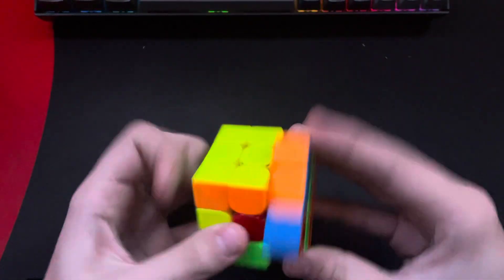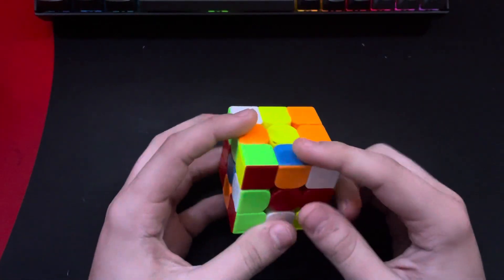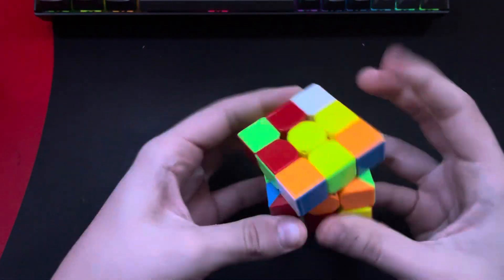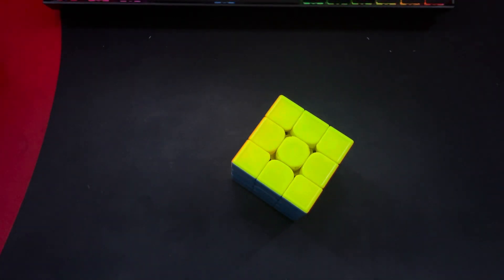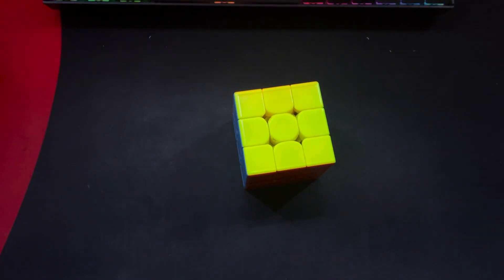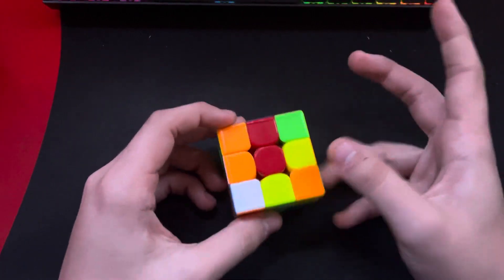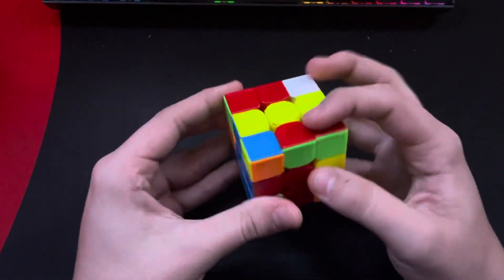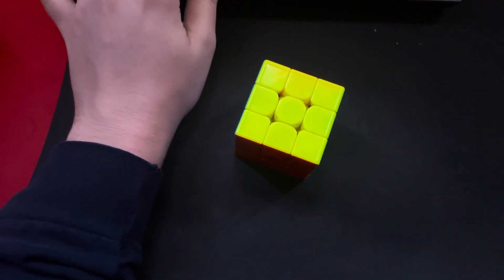3BLD Example Solves: Week 5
mean of 3: 0.03

Time List:
1. 0.03   D' L U2 R' D2 L2 U2 R B2 R D2 B2 D2 U' L' B L' U R' F D' Uw'
2. 0.03   B2 R2 F2 U L2 B2 D' R2 U L2 D' R2 L' U L B F' R' U' L U2 Rw Uw
3. 0.03   R D' R U F D B D R U' B2 L2 D2 R2 U L2 U B2 R2 U D2 Rw